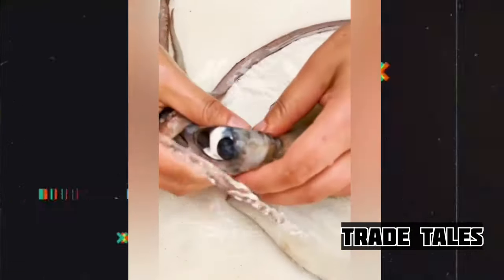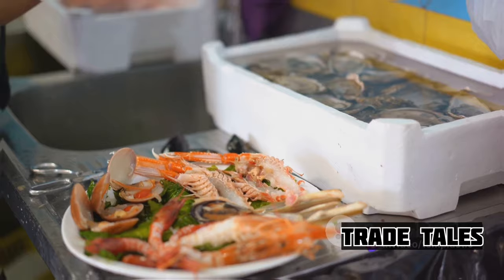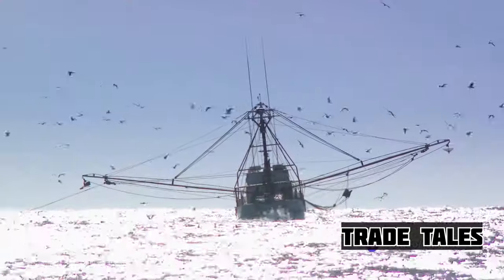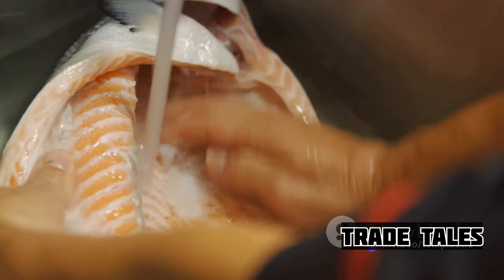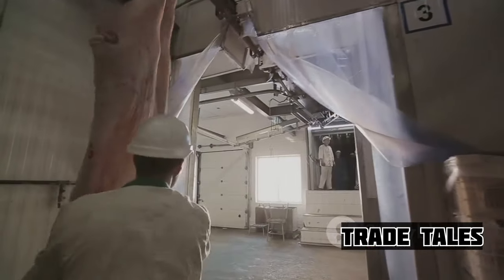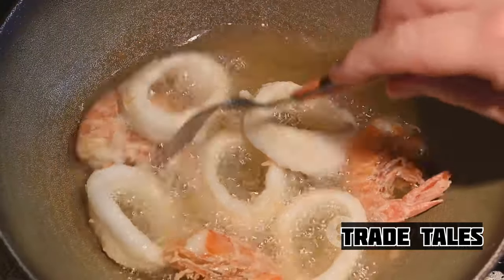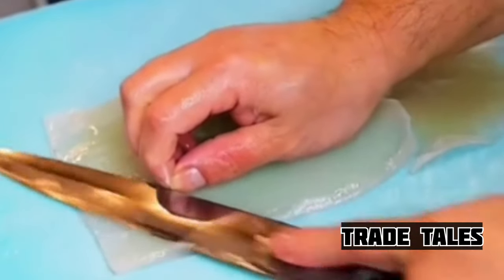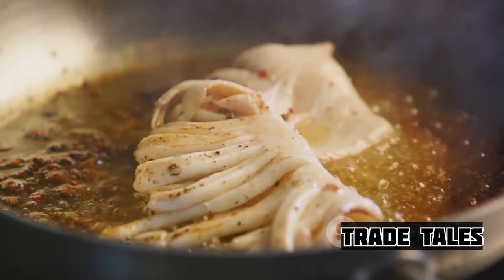Squid Fish Cutting 🦑 How Giant Squid Cutting and Process in Factory | Squid Fishing Industry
Query: Squid Fish Cutting | How Giant Squid Cutting and Process in Factory | Squid Fishing Industry

Dive into the Depths: Exploring the Giant Squid Processing Industry | Squid Processing Factory Documentary

Take a deep-sea voyage with us as we uncover the fascinating world of giant squid fishing and processing. In this gripping documentary, we delve into the intricate process of catching, cutting, and processing giant squid in a state-of-the-art factory. From the waters where giant squid roam to the factory floor where they're transformed into market-ready products, follow along as we explore every step of the journey. Learn about the advanced agriculture technology and techniques employed in squid processing, and gain insight into the role of American and Australian farmers in the global seafood industry. Whether you're intrigued by squid fishing, fascinated by agriculture farming, or simply love a good documentary, this video is sure to captivate your imagination. Join us as we unravel the mysteries of the deep and uncover the secrets of giant squid processing!